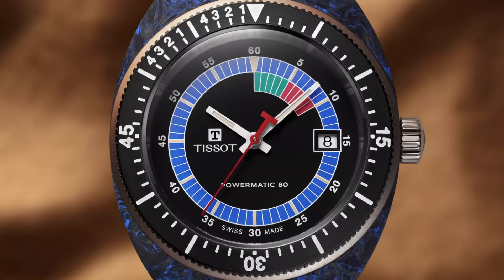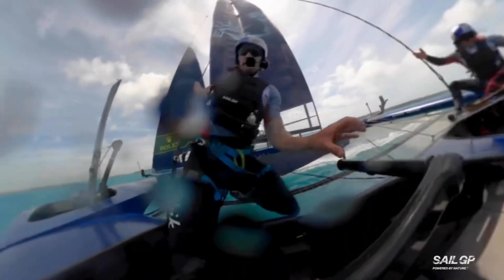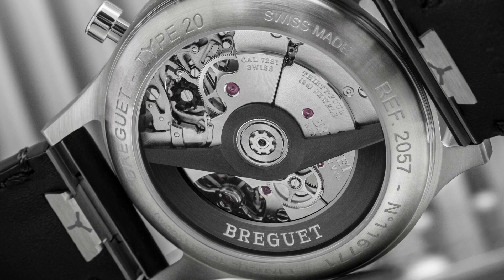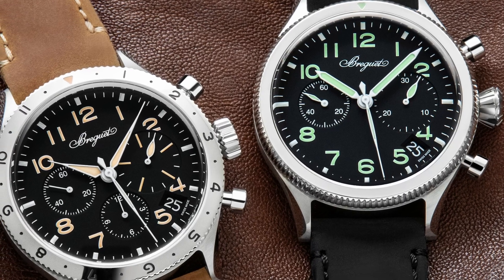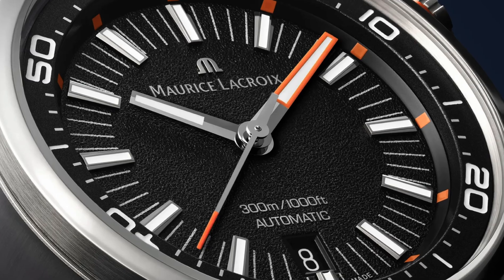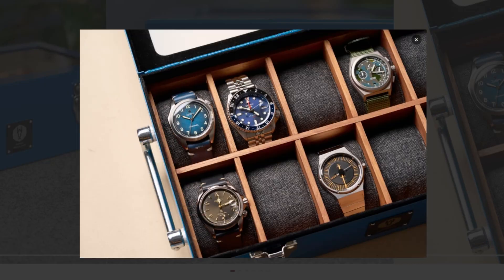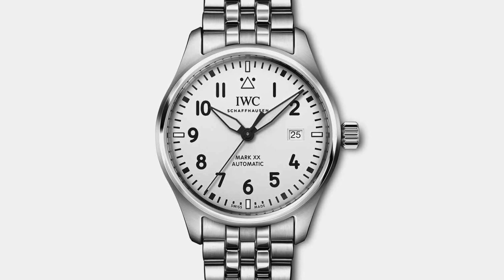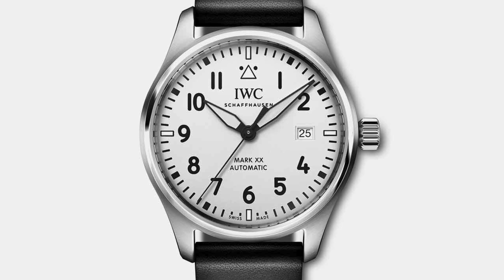Forged Carbon Regatta Timing With Tissot & More | A Week In Watches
Episode 53 of A Week In Watches checks out a forged carbon regatta timer from Tissot, one strange date window from Breguet, and more

Experience Enthusiasm